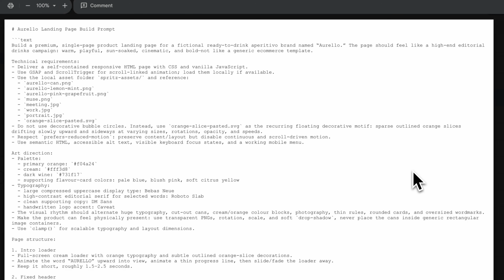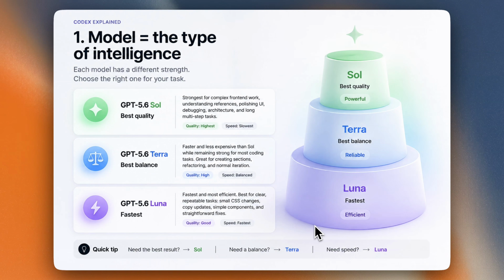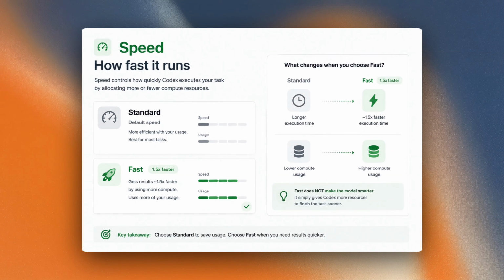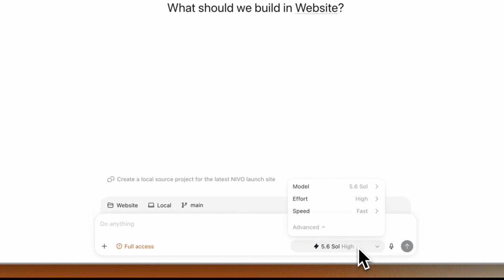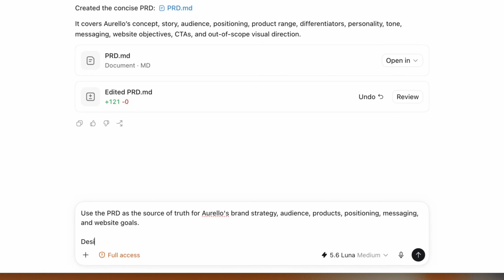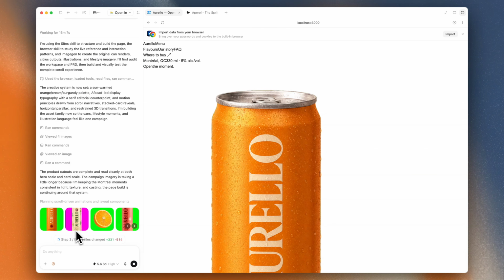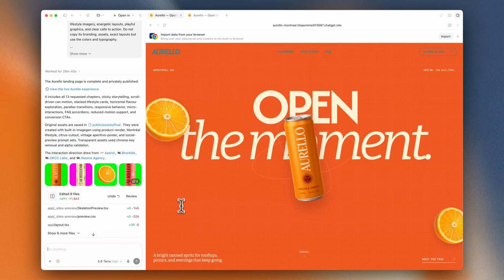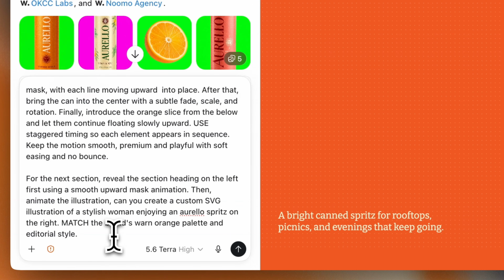I Built a High-End Animated Website in Codex with GPT-5.6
In this video, I’ll show you my complete workflow for creating an animated beverage website entirely inside Codex using three GPT-5.6 models: Luna for planning, Sol for design generation, and Terra for refining and polishing.

We’ll explore how to develop the product concept, create a PRD, generate visual assets, build a strong design system, add animations, and refine the final landing page.

You’ll also learn how to use effort and speed settings, write better prompts, and create a complete website from a single detailed prompt.
The prompt and template are available in the description.

Timestamps
00:00 Introduction
00:51 Using the prompt and template
02:06 Planning with Luna
02:54 GPT-5.6 effort and speed settings
04:57 Developing the website concept
06:53 Writing a detailed prompt
08:34 Generating visual assets
09:10 Why concept-first workflows work
10:52 Refining the design with Terra
11:47 Adding custom illustrations
12:09 Creating a one-shot prompt
12:39 Final thoughts